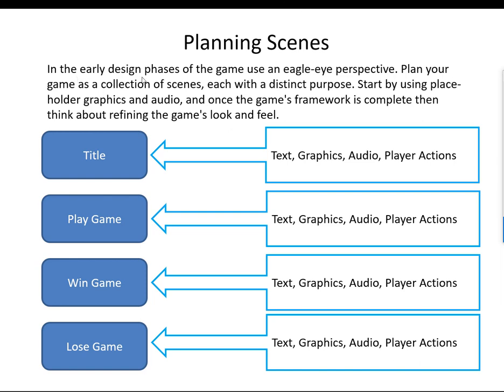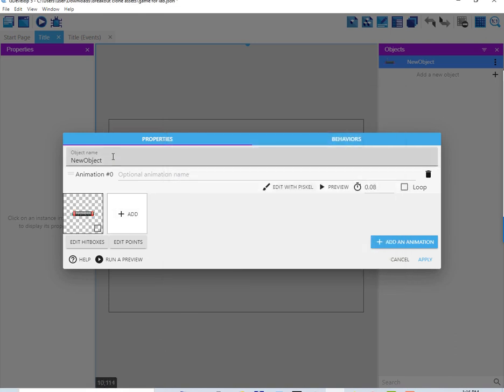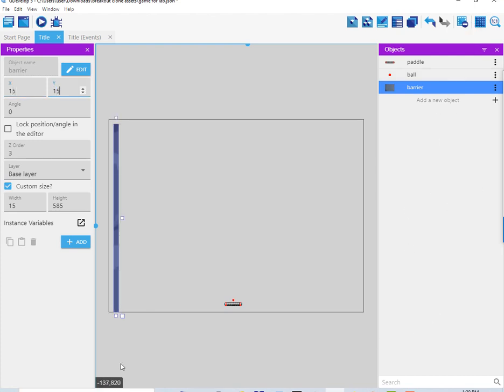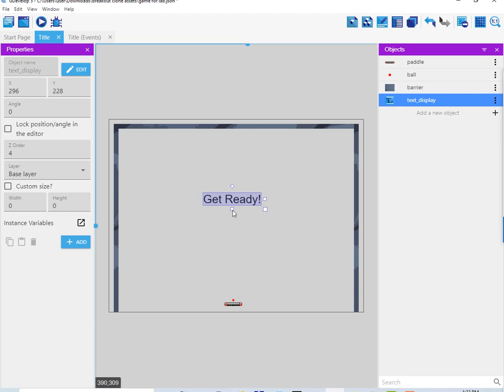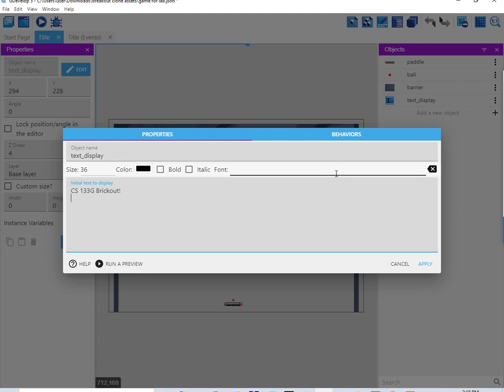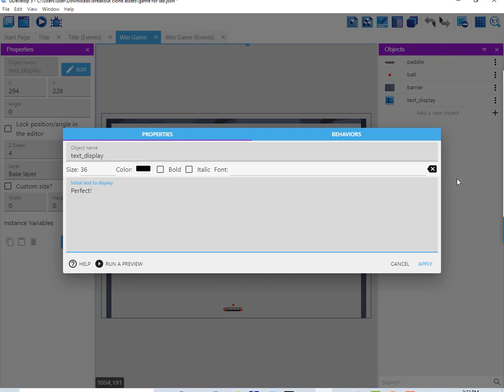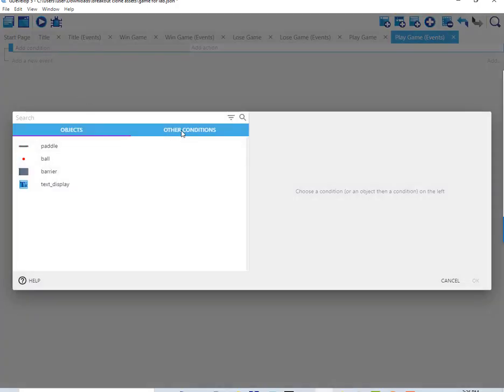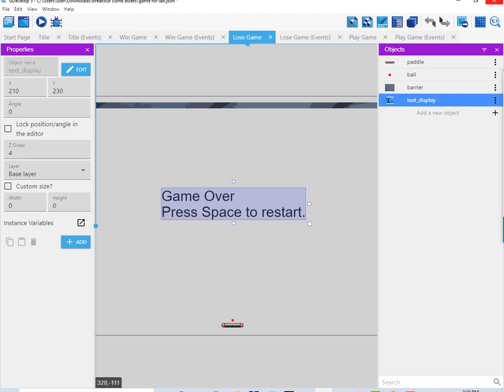Gdevelop Tutorial 2 Part A